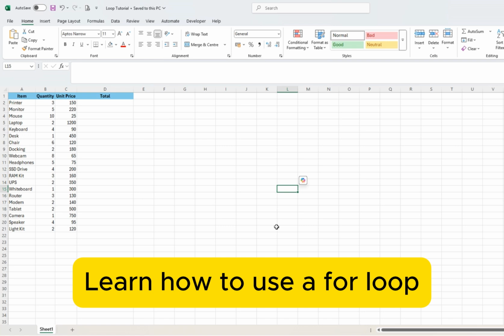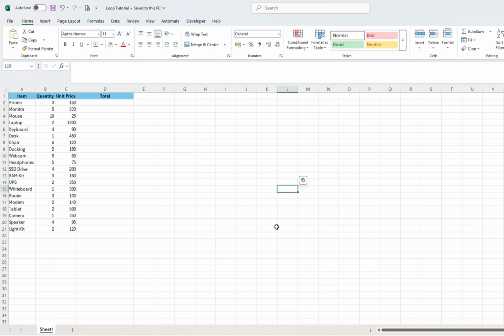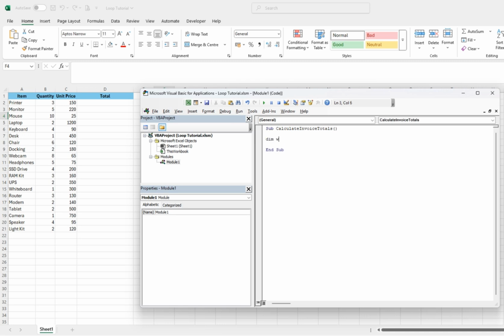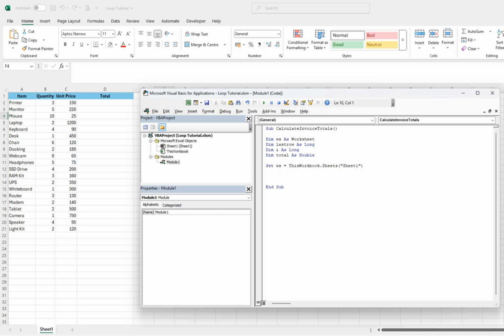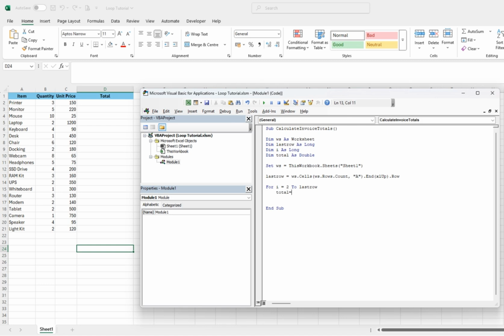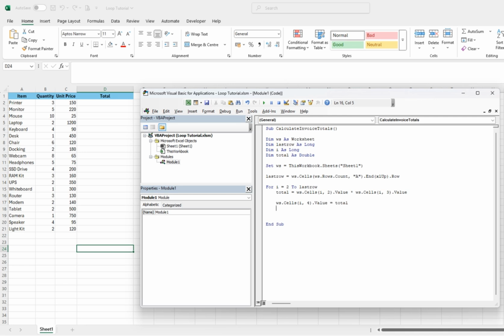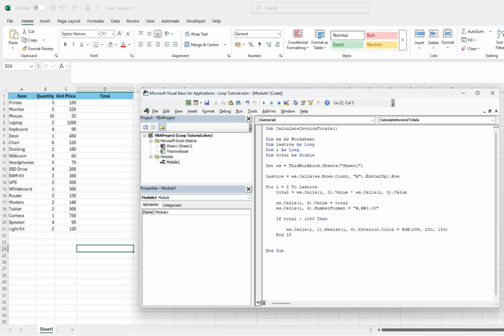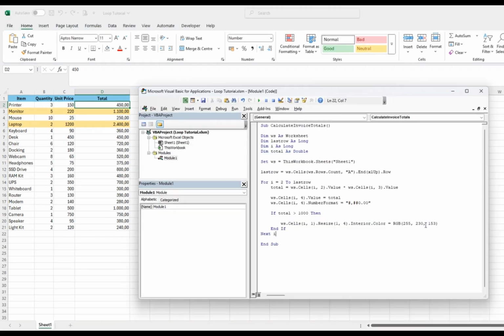Why You Should Use VBA For Loops Instead of Formulas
Learn how to loop through Excel rows using a For loop and apply logic with an If statement — all inside VBA.

In this practical tutorial, I’ll show you how to:

Calculate totals from Quantity × Unit Price

Classify each row based on value using If logic

Automatically write output and apply formatting
This is exactly how I automate repetitive tasks in finance, operations, and reporting workflows — and you can easily adapt it to your own spreadsheets.